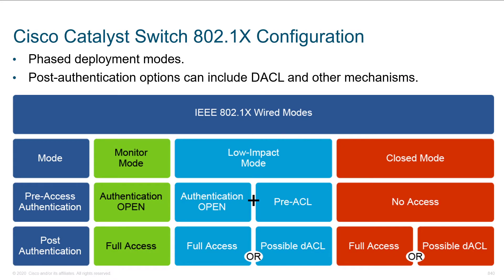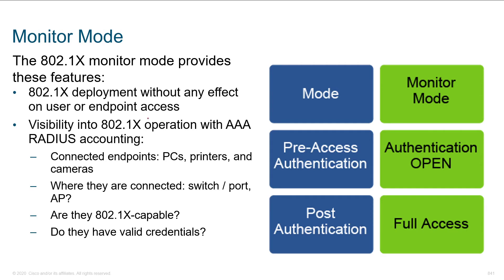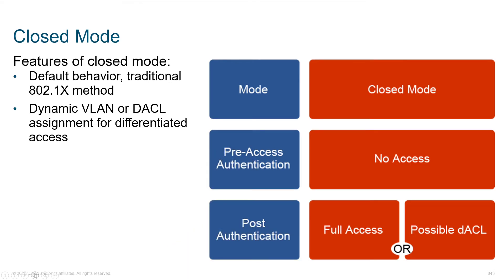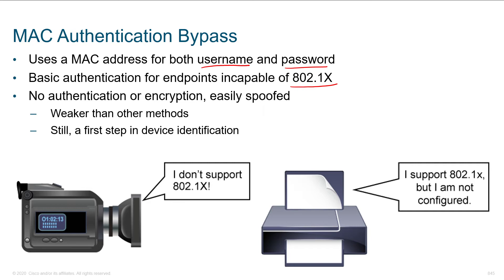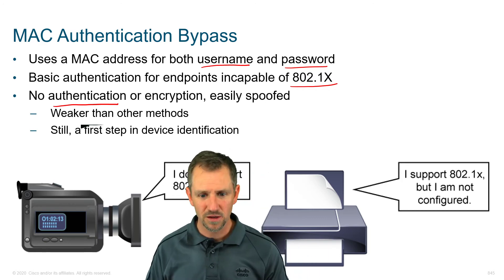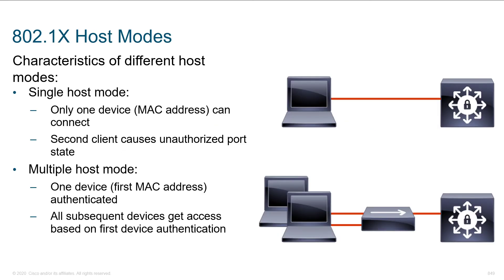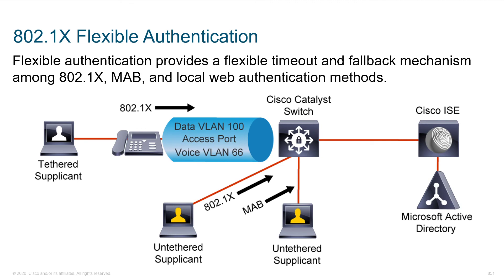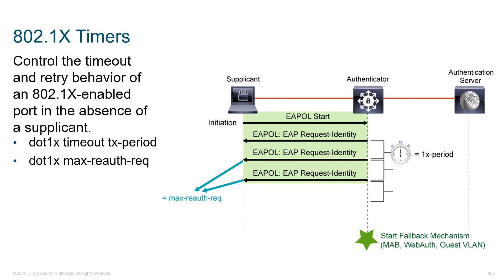Cisco Catalyst Switch 802 1X Configuration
SCOR Cisco Training Series Section 20:  Configuring 802.1X Authentication
In this module you will learn:

 - Phased Deployment Modes.
 - Post-Authentication Options
802.1X Monitor Mode.
802.1X Low-Impact Mode.
802.1X Closed Mode.
802.1X Fallback Options.
MAC Authentication Bypass - Detailed Overview
Guest VLAN
Restricted VLAN
802.1X Host Modes.
802.1X Flexible Authentication.
Inaccessible Authentication Bypass.
802.1X Timers.